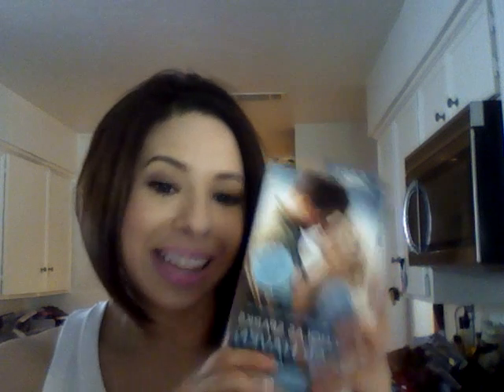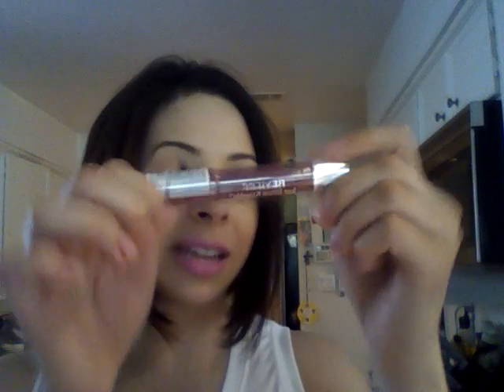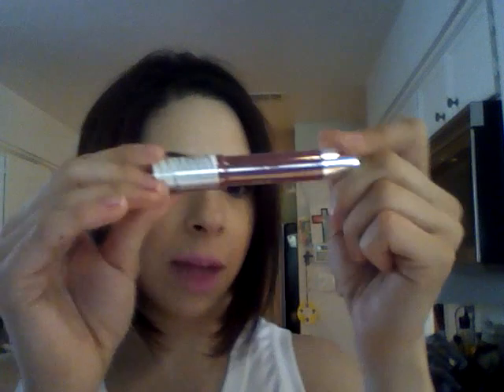Popsugar Must Have Box - February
Places to find me:
3. Like my vids? Wanna see my pics?? Instagram: @TheStyleChron

My outfit:
Nike Sports Tank

On my Mug:
MAC Bare Study Paint Pot & Wedge Shadow
Tarte Amused Blush
MAC St. Germain Lipstick

On my Digits:
nothing.